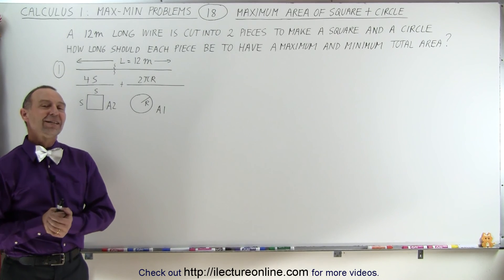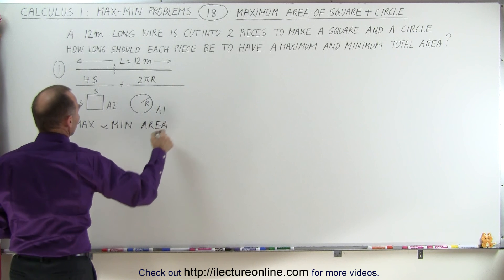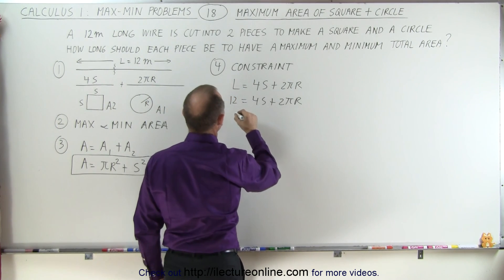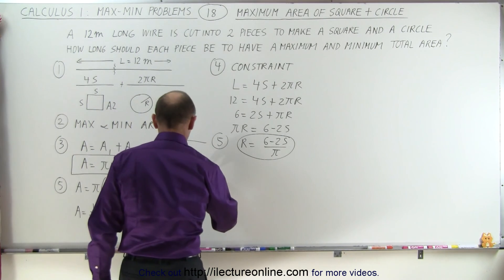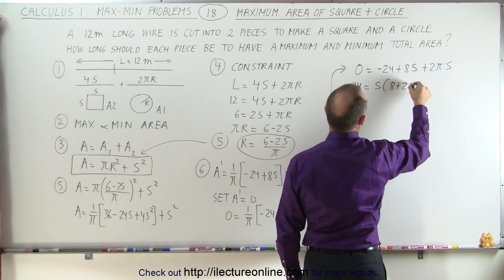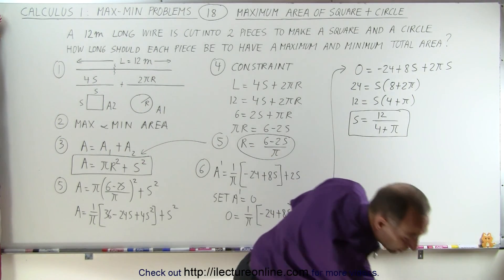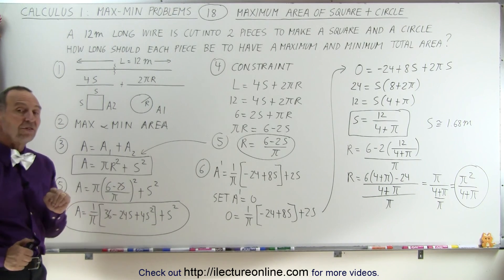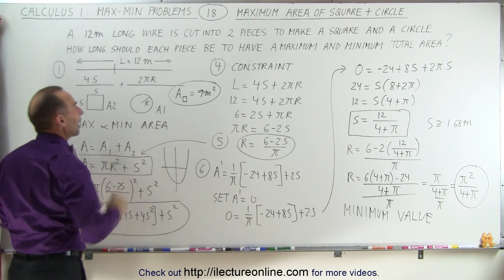Calculus 1: Max-Min Problems (18 of 30) Maximum Area of Square + Circle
In this video I will findhow long each piece of a 12m wire, L1=? and L2=? to make a square and circle, have to be to have a maximum and minimum total area.